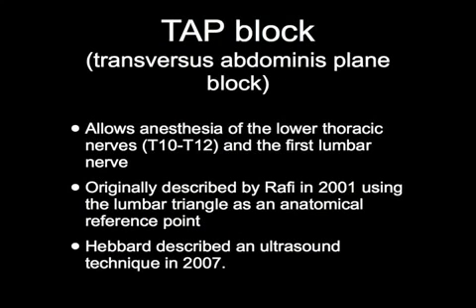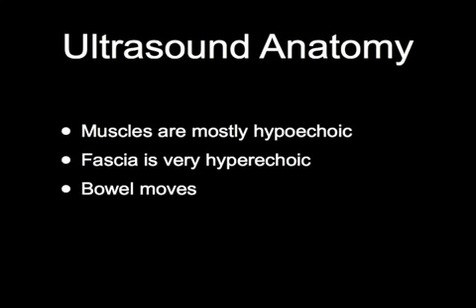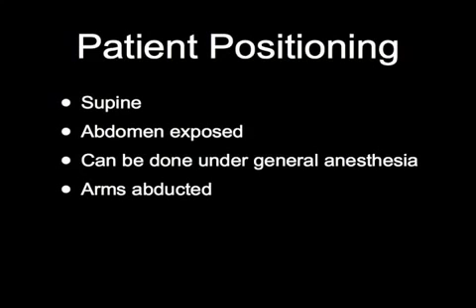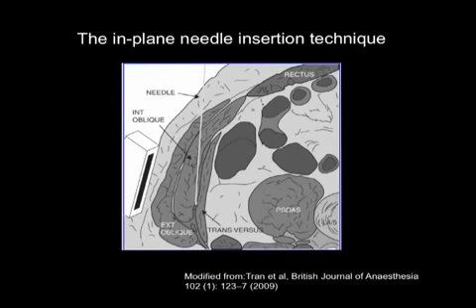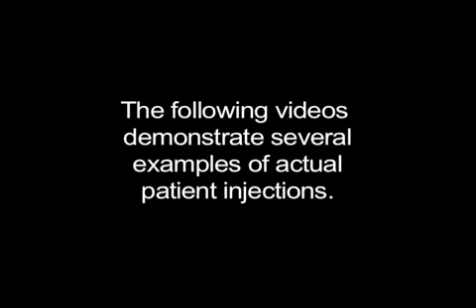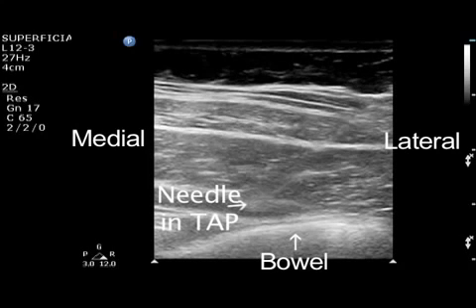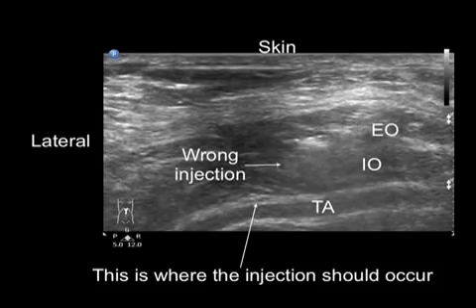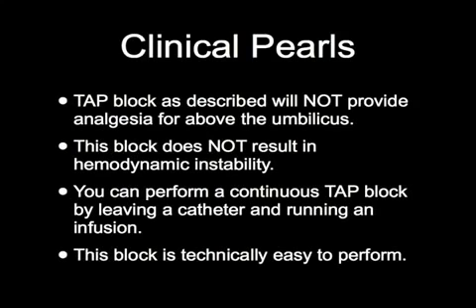Ultrasound Guided TAP Block - Copyright © The McGraw-Hill Companies